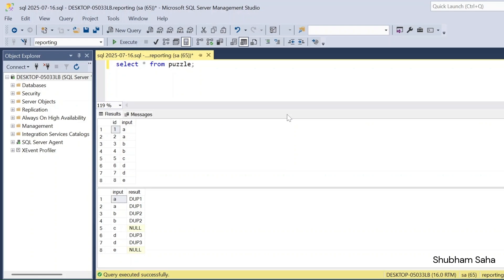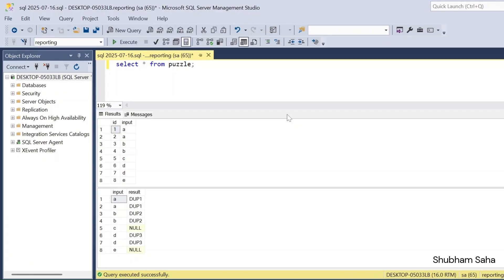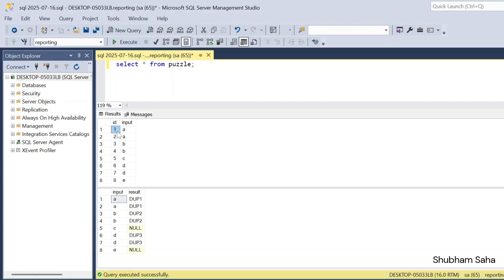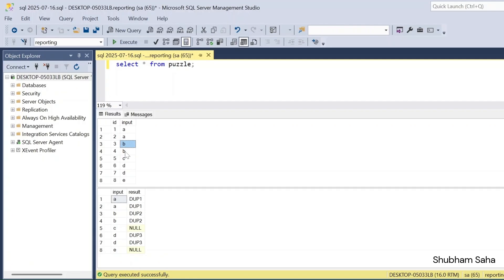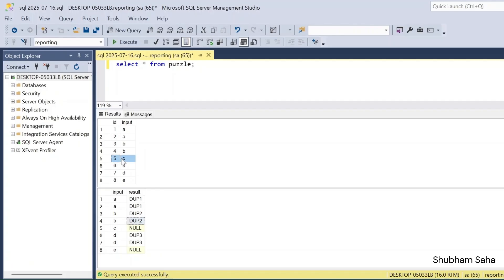SQL Interview Question | 55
Script:

create table puzzle(id int identity, input varchar(2))